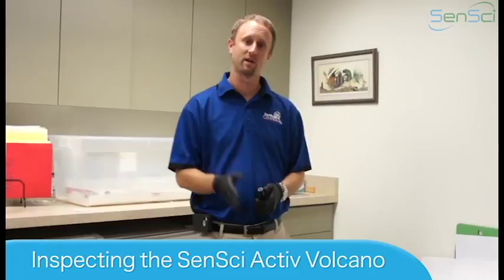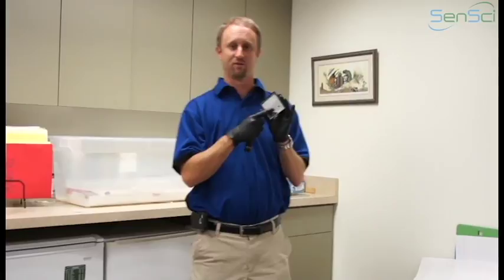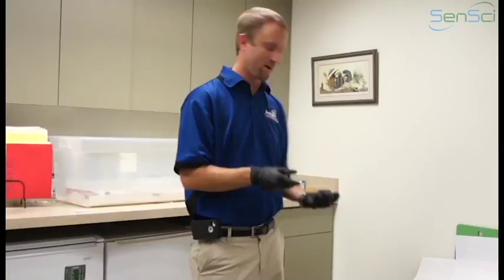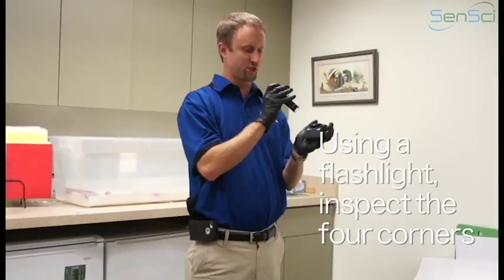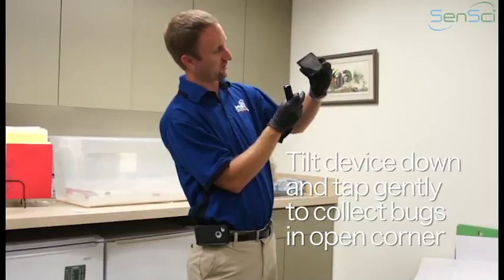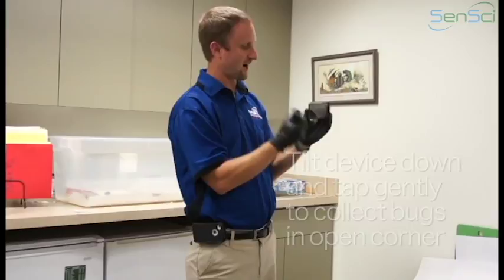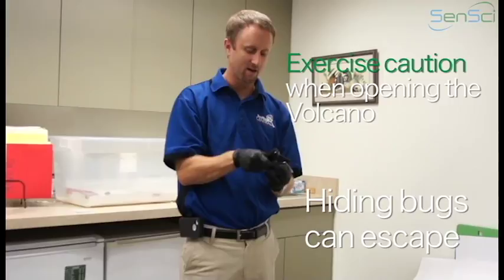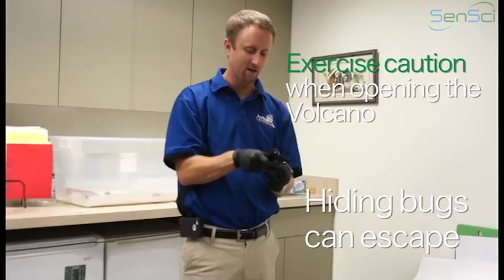Inspecting the SenSci Volcano or Activ Volcano